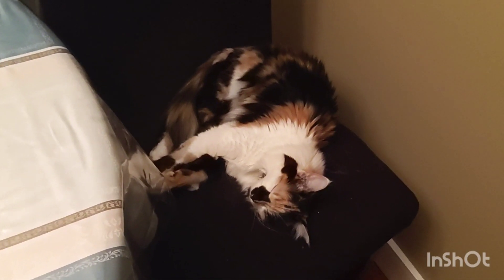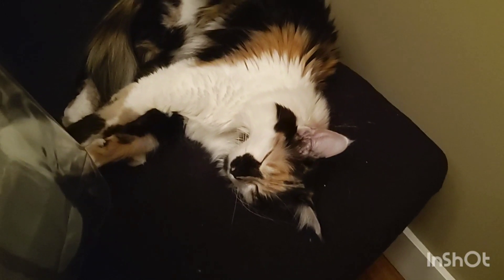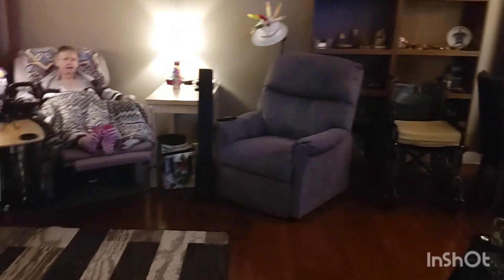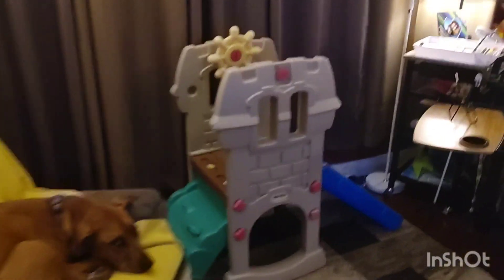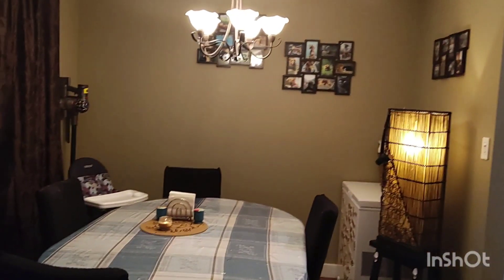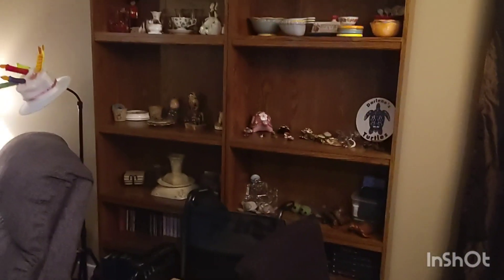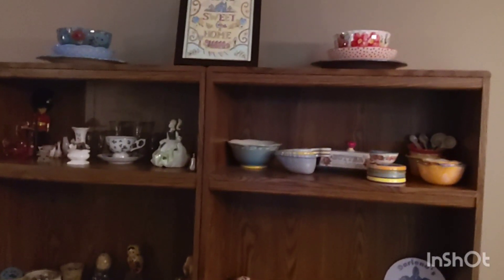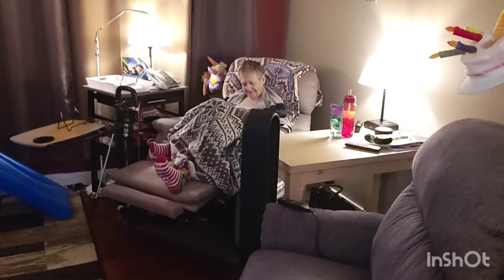Quick Peek at our Home 🥰